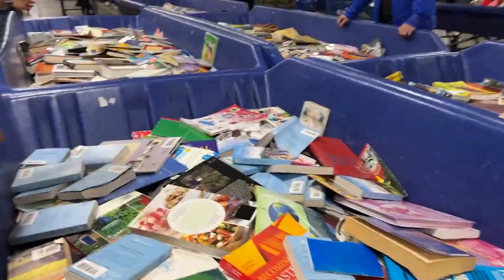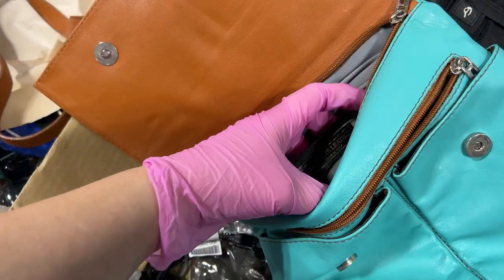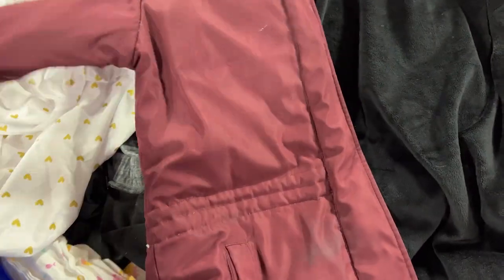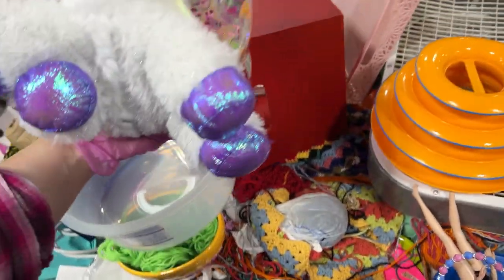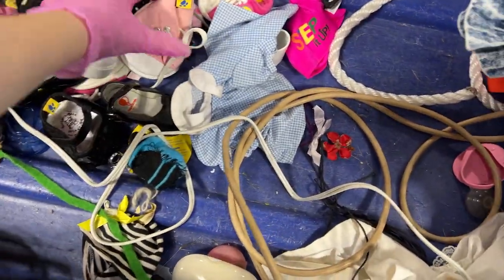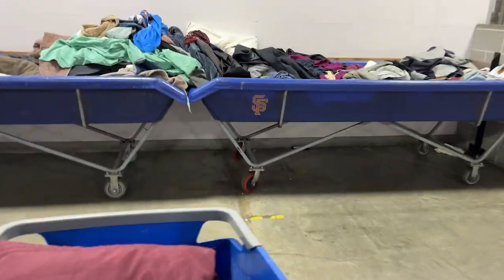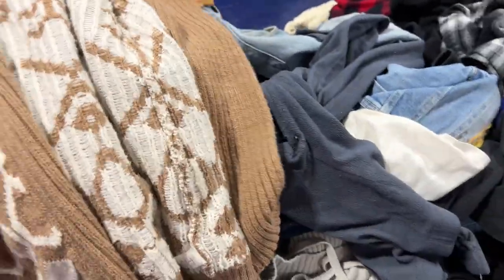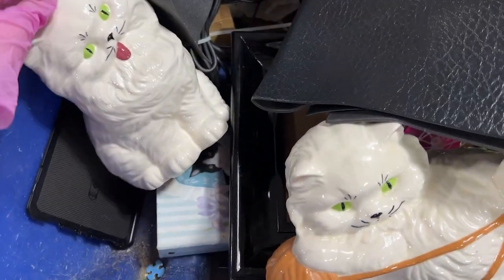I HAD TO FILL MY CART WITH MY FAVORITE ITEMS! 25lb Haul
Shop with me as we look for unique items to resale on Mercari, Poshmark and Ebay at the Goodwill outlet Bins. I had so much fun being back at the bins! I had to fill my cart with plush.